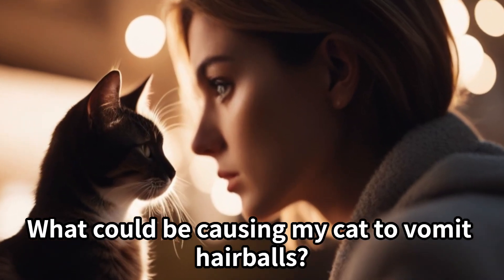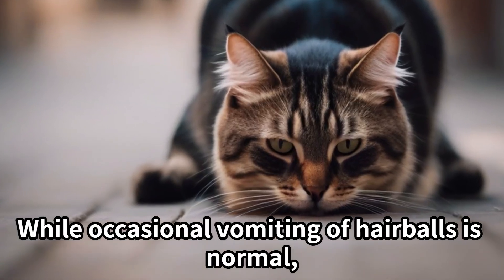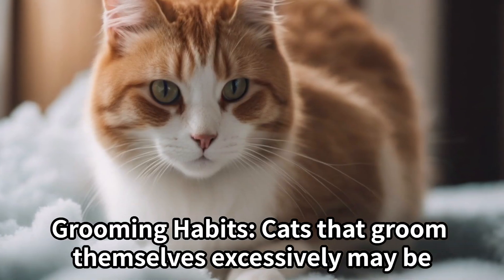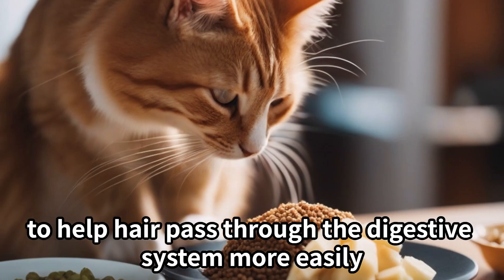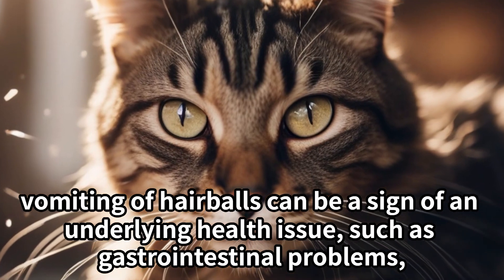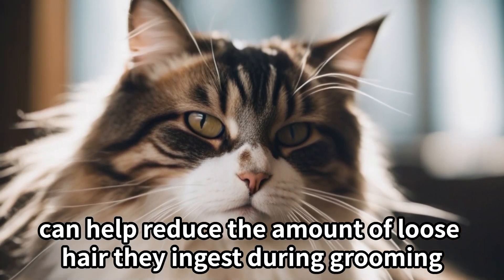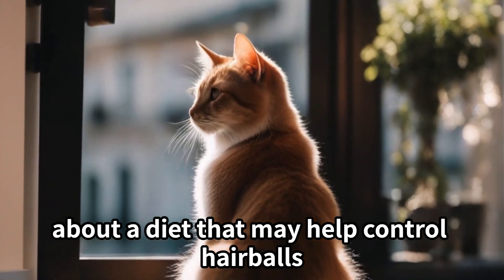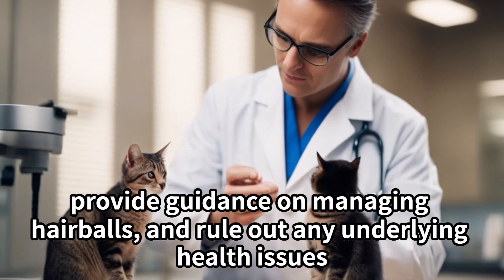What could be causing my cat to vomit hairballs?